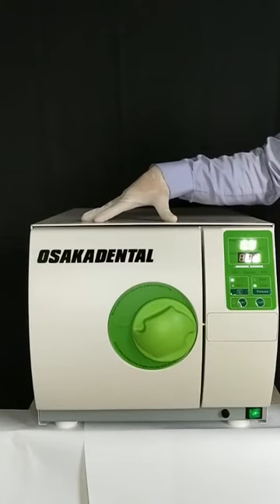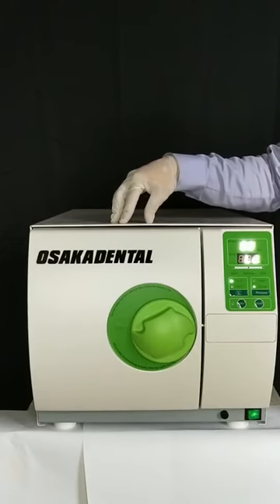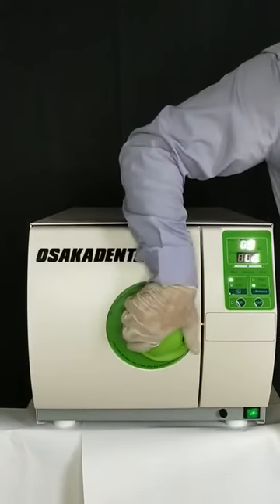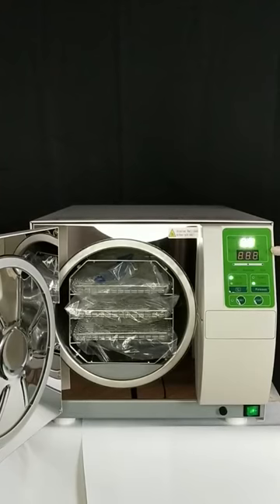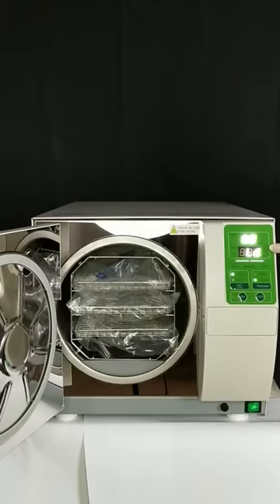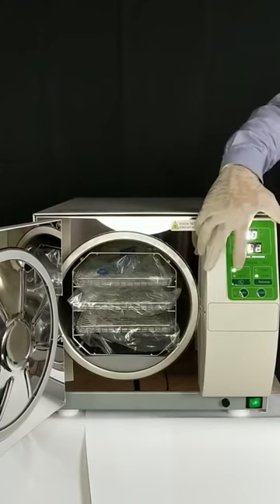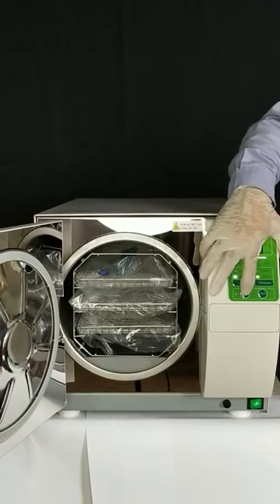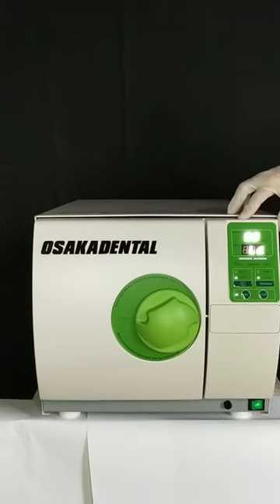How is the Autoclave/Sterilization unit work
In this video, you'll see a product from Osakadental, How is the Autoclave/Sterilization unit work and you can learn more details about it here.
If you know who needs to see it, share it.We are professinoal Dental supply, We have our own factory.

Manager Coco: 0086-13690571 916